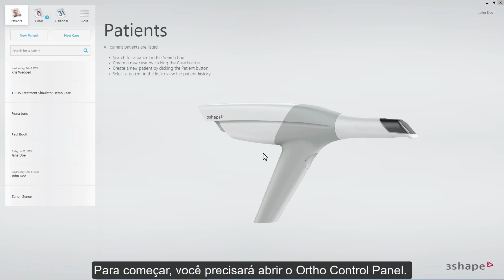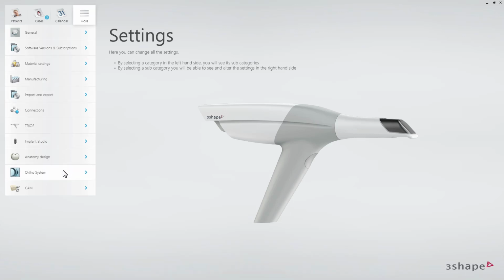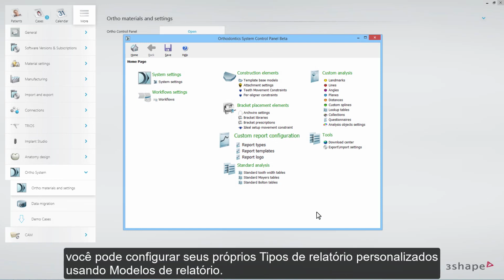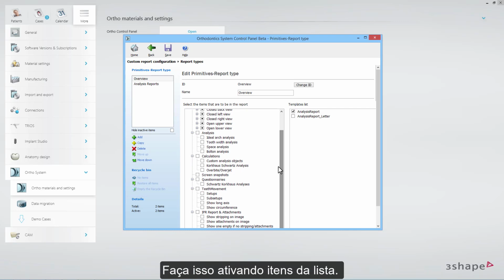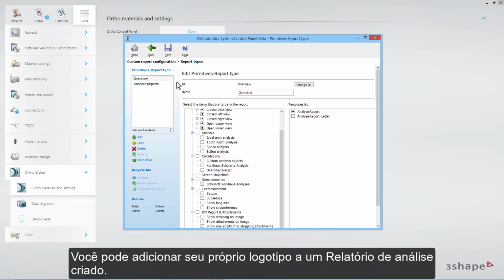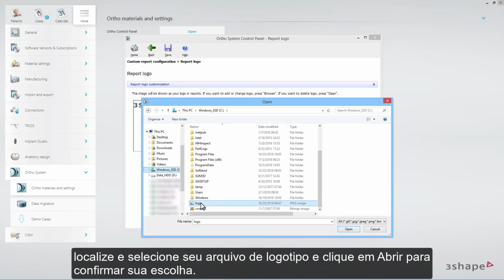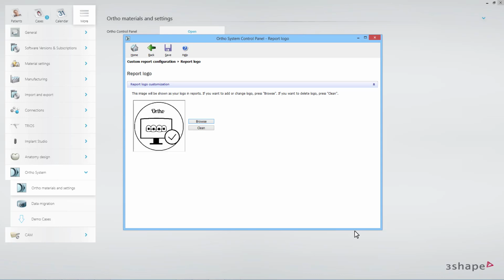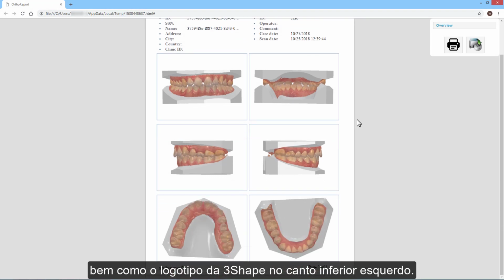3Shape Clear Aligner Studio - How to use the Analysis Reports BR PT